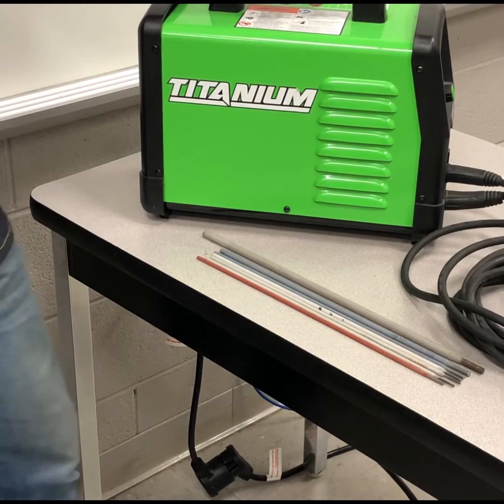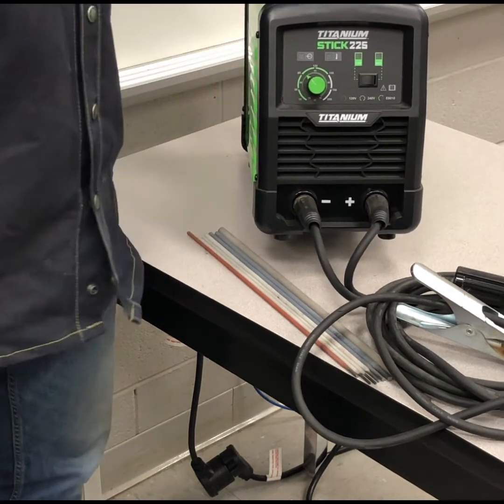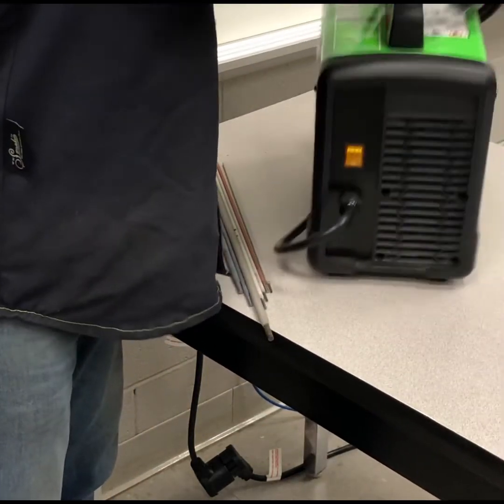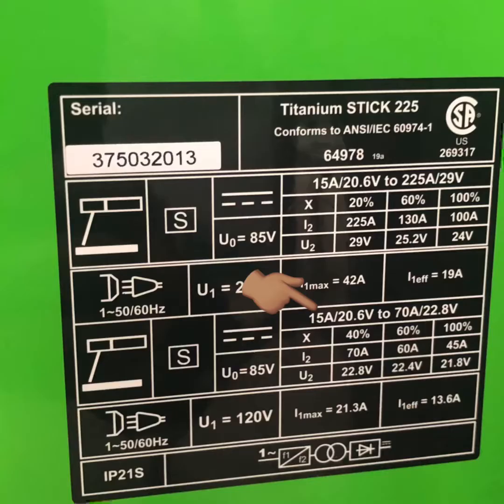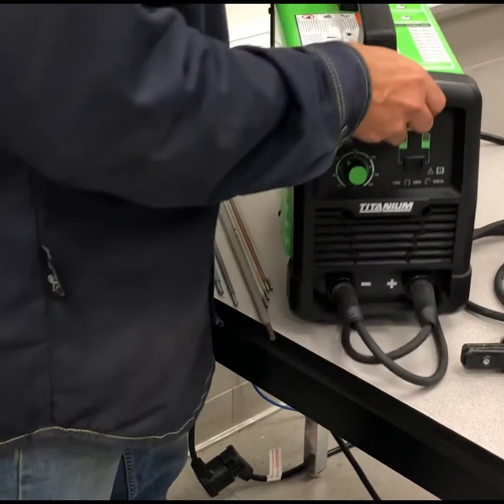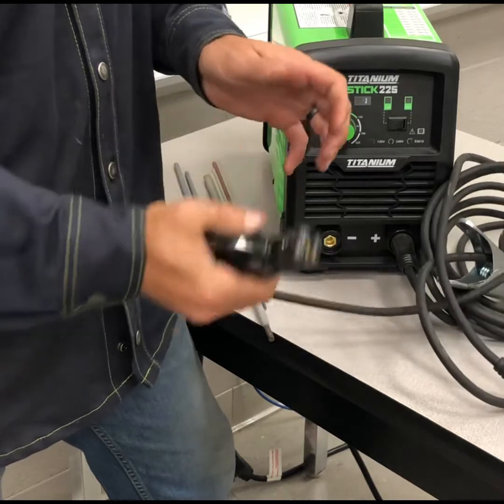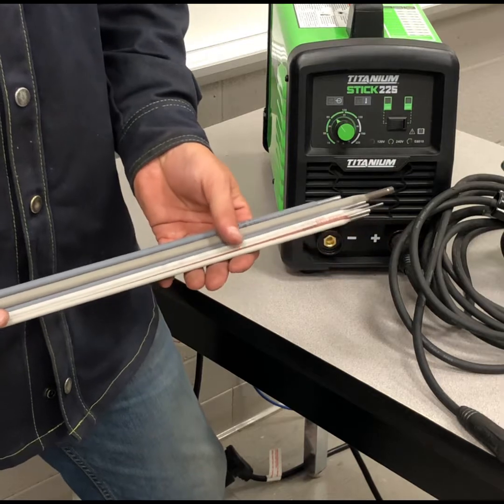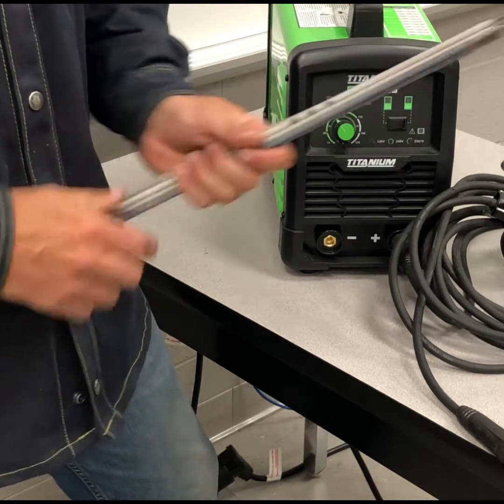$299 Titanium Stick 225 welder welds a 1/4” rod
This compact Titanium stick 225 is quite impressive.  Both 120 and 240 V hookups make this great for the garage or on the job.  It has no issue maintaining a solid arc while welding cellulosic (6010 & 6011) rods which is not always the case with inexpensive inverter machines.  Well done Titanium.